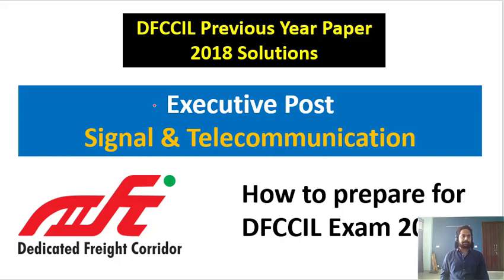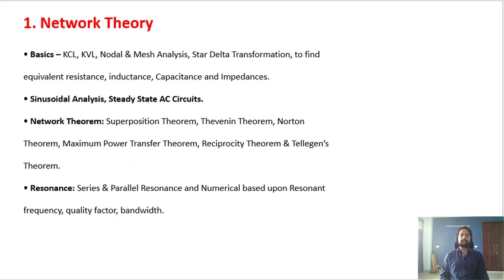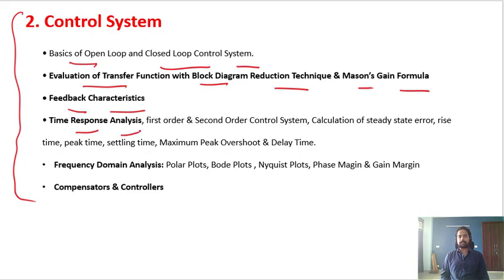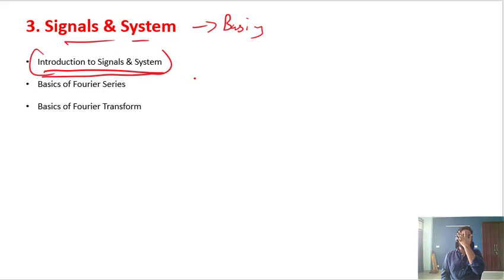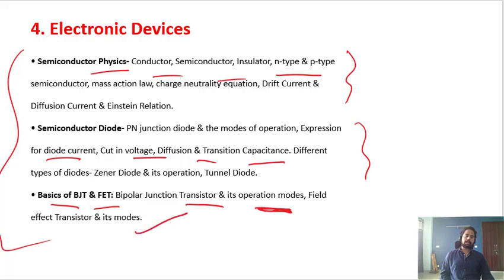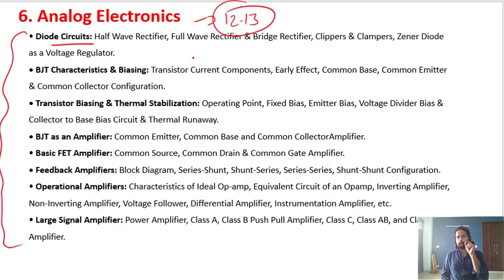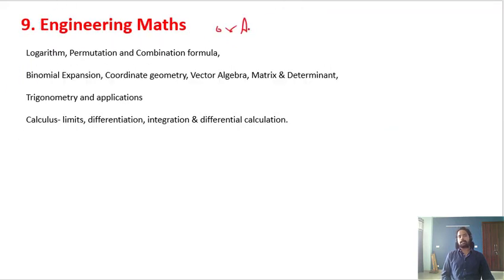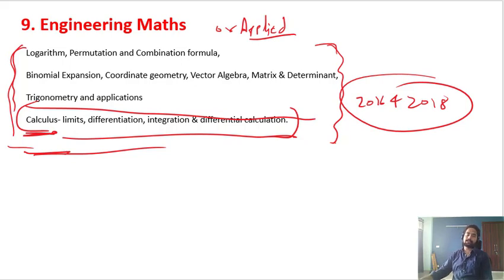DFCCIL Exam | Topic Wise Syllabus | Signal & Telecommunication | Electronics(ECE)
Pryogshala is an education tech research-based startup founded by two M.tech students Rajat Kumar Jha and Rohit Sharma. The motto of Pryogshala is to create "Impression of present makes the evolution of future". Its main aim is to revolutionise the education community in India in terms of learning & innovation which makes India the biggest superpower

In this Video i am going to discuss the following things for Signal & Telecommunication Executive Post for DFCCIL Exam:
1. Exam Pattern
 2. Detailed Syllabus
 3. Analysis of Previous year Papers
Books Link ECE Formula Book

Below our Useful links: Quiz Tournament Playlist ISRO TA Concepts Revision Network Theory videos LPSC 2020 Solved Paper VSSC 2019 Solved Paper URSC 2019 Solved Paper . . . . . electronics & communication engineering,human space flight centre isro,isro technical assistant,how to crack isro technical assistant,isro technical assistant electronics, how to crack isro,isro hsfc,isro recruitment 2019,hsfc,hsfc isro syllabus,isro hsfc exam pattern,isro hsfc exam syllabus,isro hsfc syllabus 2019,hsfc isro recruitment,hsfc isro preparation,hdfc technical assistant,isro hsfc technical assistant syllabus,lpsc exam date,isro hfsc recruitment 2019,hfsc recruitment 2019 aimed2success,isro recruitment,isro recruitment 2018,isro recruitment 2019,isro scientist recruitment,latest isro recruitment 2018,technician b recruitment isro,iti vacancy isro,technician job in isro,scientist job,isro technician b recruitment,isro scientist engineer recruitment 2019,isro lpsc technician b vacancy,isro recruitment 2019 for diploma,isro recruitment 2019 iti isro recruitment 2019,isro hfsc recruitment 2019,hfsc recruitment 2019,mechanical guru,isro recruitment,latest job update,latest psu job,latest diploma jobs,isro technical assistant 2019,isro technician 2019 how to fill isro online form,isro recruitment 2019,isro online form 2019 : technician/draughtsman/technical assistant,isro online form 2019,isro hsfc online form 2019,a24knowledge,a24 knowledge,isro 2019 recruitment/je/technician,indian space research organisation isro technician b recruitment 2019,isro technician b online form 2019,isro technical assistant online form 2019,isro draughtsman online form 2019,isro online apply kaise kare isro technical assistant skill test,skill test mechanical,isro skill test for technical assistant,technical assistant skill test,mechanical skill test,isro skill test,isro technical assistant mechanical,lpsc,isro assistant skill test,iprc,how to crack isro skill test,shar,skill test syllabus,isro technical assistant,skill test,skill test pattern,sac,sdsc shar,sdsc,vssc,isro india,electronics,isac,previous year,isro electronics & communication engineering hsfc technical assistant exam date,hsfc technical assistant exam date 2019,hsfc exam date,hsfc exam date 2019,isro iprc exam date,lpsc exam date,lpsc exam date 2019,iprc exam dates,isro hsfc exam date,isro technical assistant exam date,isro lpsc exam date 2019,isro technical assistant exam date 2019,hsfc technical assistant admit card,isro hsfc admit card,isro technical assistant admit card 2019,isro technical assistant electronics